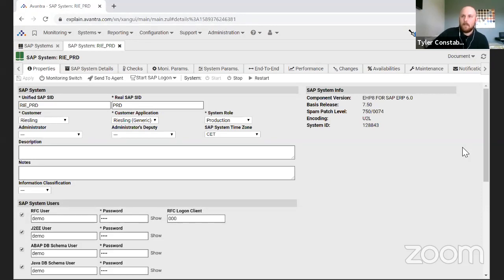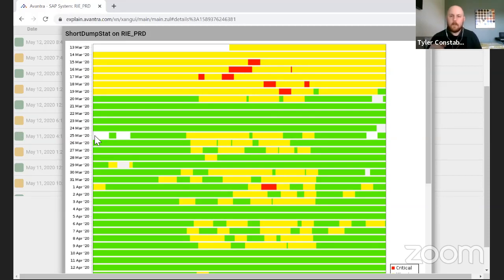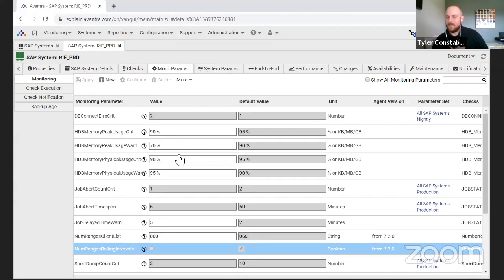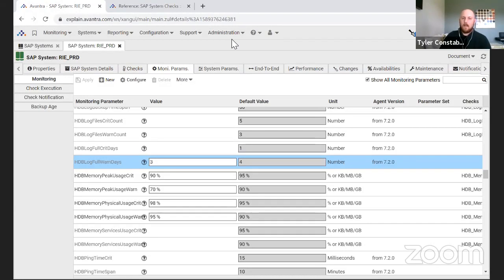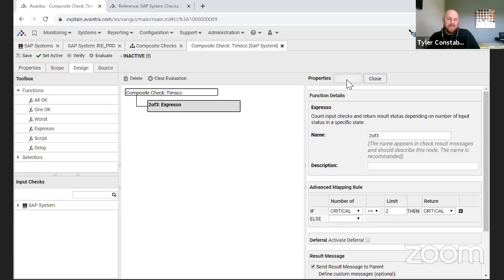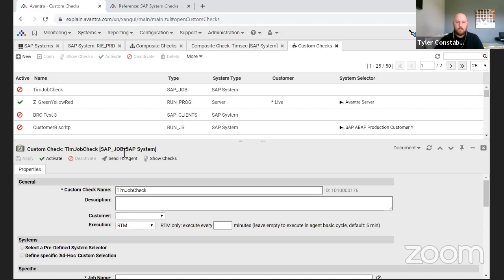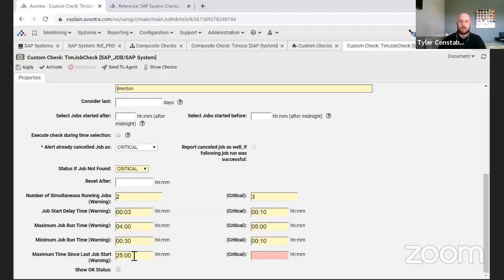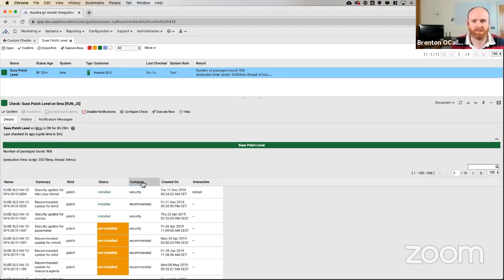MA - #2 Checks, checks and more checks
In this episode of Mastering Avantra, your hosts Brenton O’Callaghan, Tyler Constable and Tim Reiss take us through the following topics:

The concept of a "check: in Avantra
Out of the box checks
Custom Checks
Composite checks